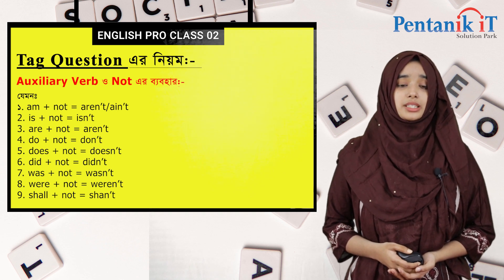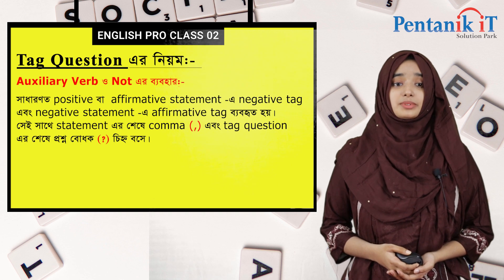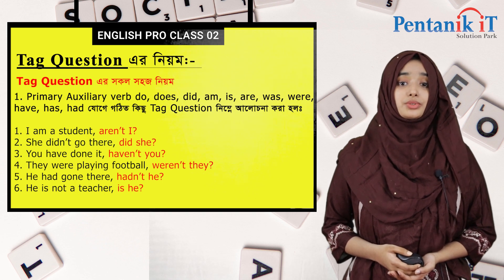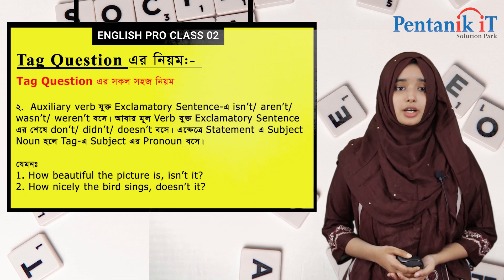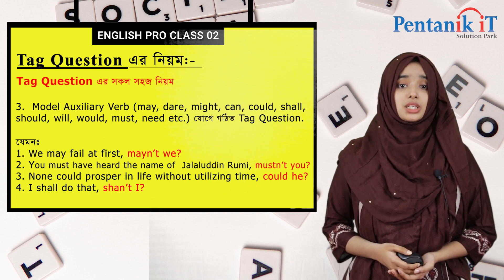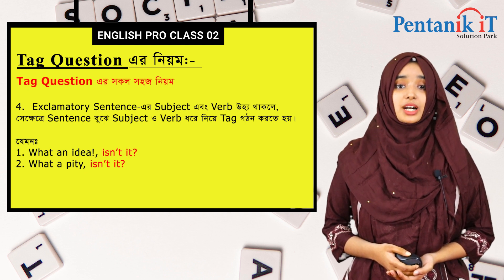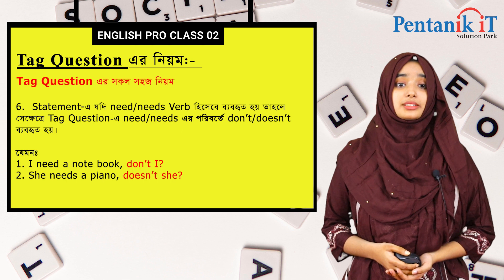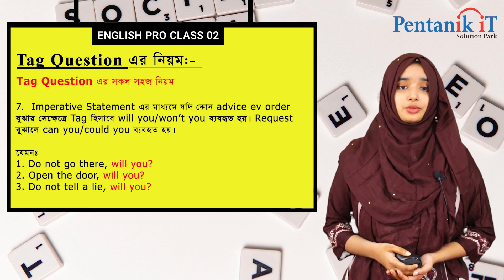English Pro Class 02 | pentanik it Solution Park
We provide one-stop solution for website design, website development, UI/UX, mobile applications, Graphic design and Digital Marketing. With experienced developers and designers, we are a powerful team who can build solutions that will not only drive traffics to your website but will increase conversion and sales.

Now, it’s the real time to become update with technology and network. We became depended to internet day by day. Bangladesh govt. specially enforce people to make a digital Bangladesh. We appreciate this process and supporting everyone to move on digitally with their business and become established at online platform. Everything needed for online business such as Design Works, Website, Digital Marketing Services can be done by us with trust and must be with client satisfaction.

When client provides a requisition of work to us, our expert team start research with the topic and create a proper work plan for making the project successful. We always keep our team trained up with modern techniques to provide service with latest technology.

From the starting point of a Website, we keep in touch with our client to develop the site step by step as per his choice. after completing the website, we start to design banner ads and product content designs. After complete the decoration, we provide on-page and off page seo service. making the website SEO friendly, the digital marketing process starts automatically. YouTube Video Marketing, Facebook Marketing with effective technique. Pentanik IT keeps it’s footprints at every fields of technology.